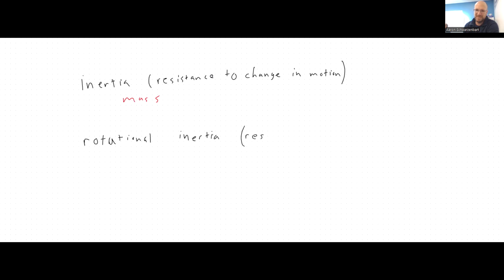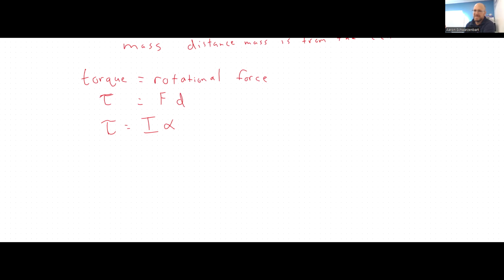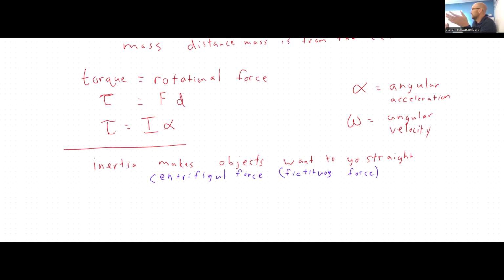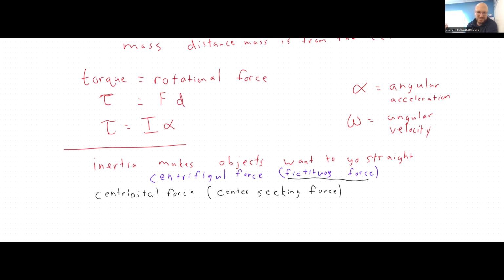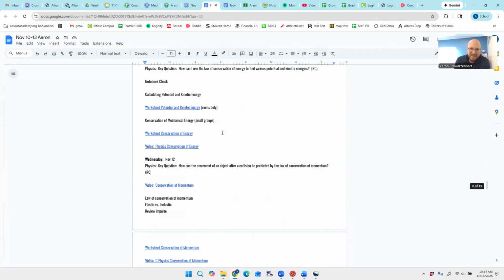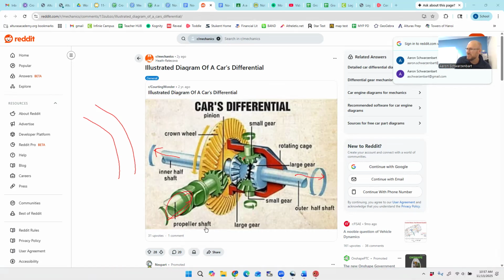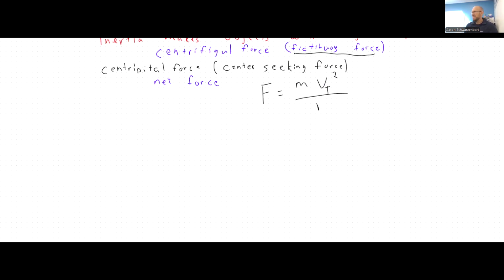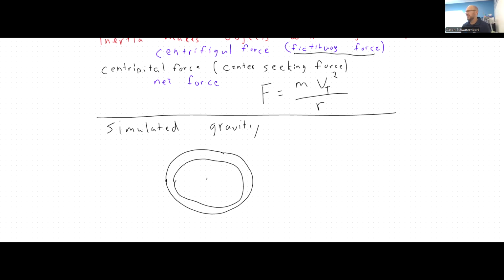Physics Circular Motion, Rotational Inertia, Torque, Center of Mass